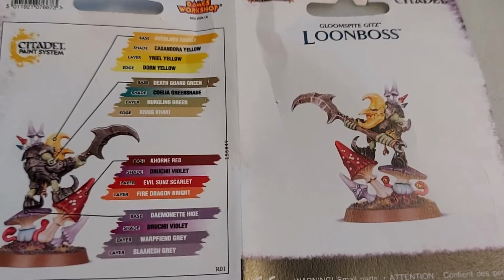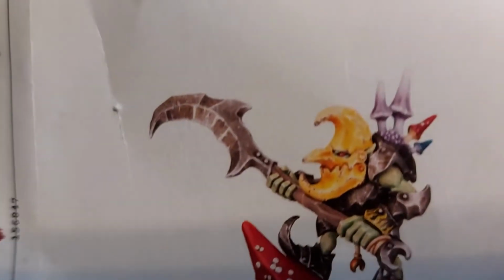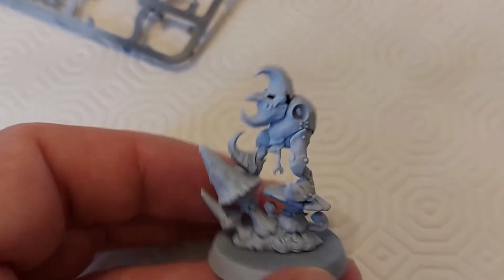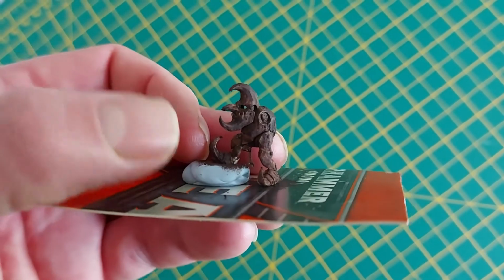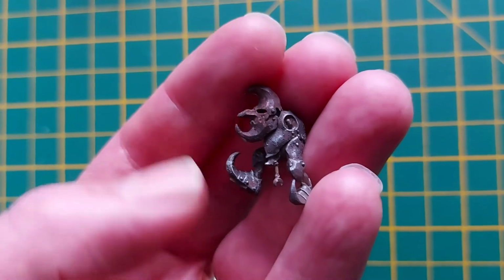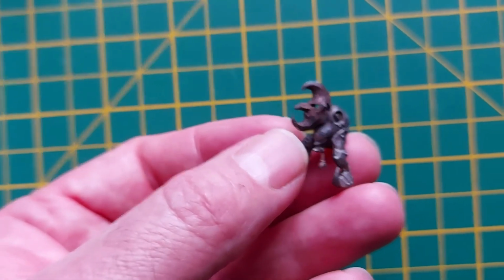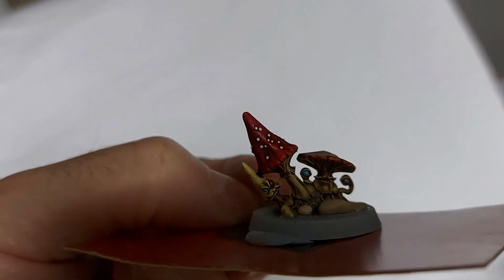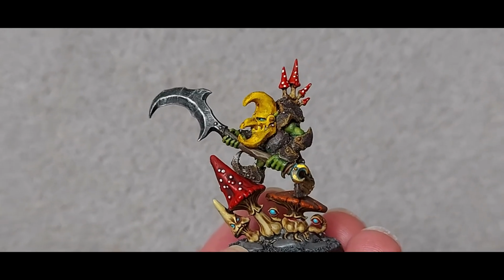Gloomspite Gitz Loon Boss build and paint in a week, diary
Lovely lil' fella!